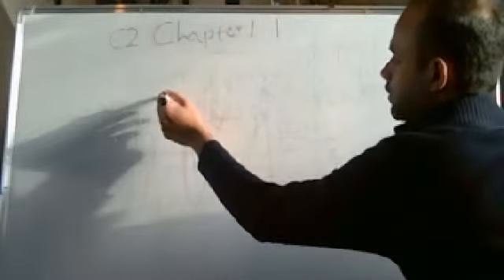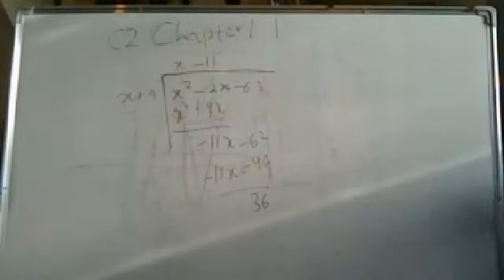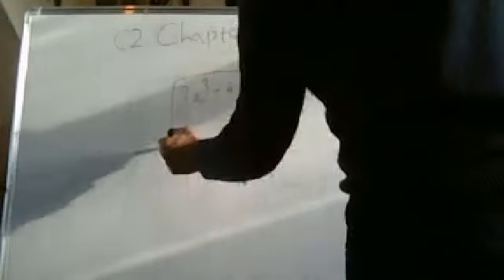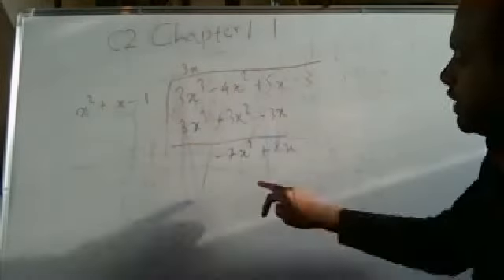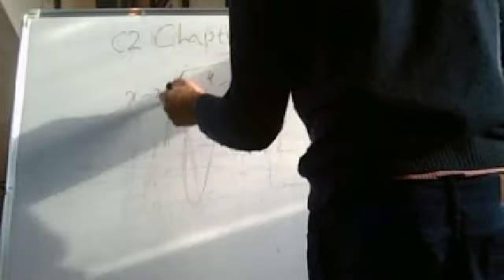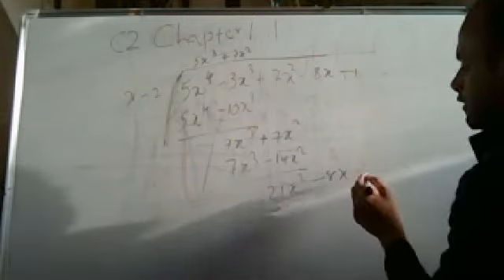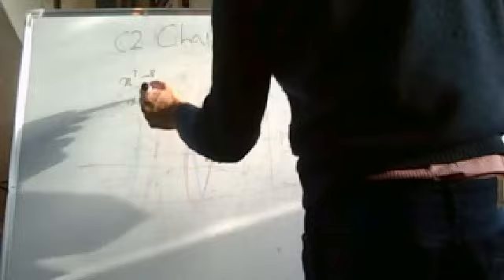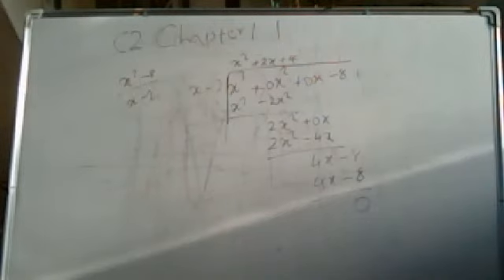Algebraic Division - Edexcel A Level Maths C2 Chapter 1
In this video you will learn how to divide polynomials.